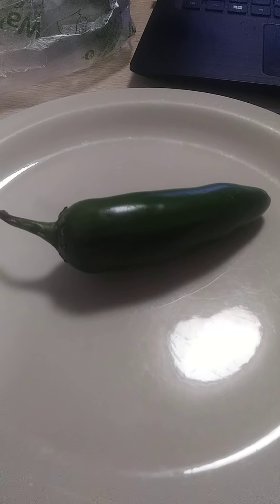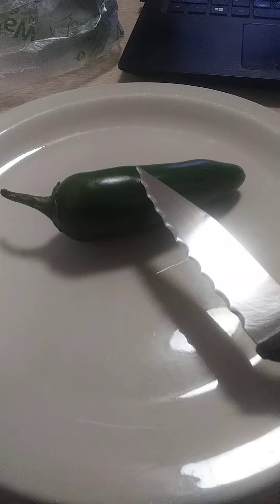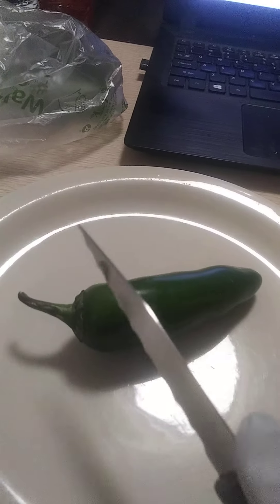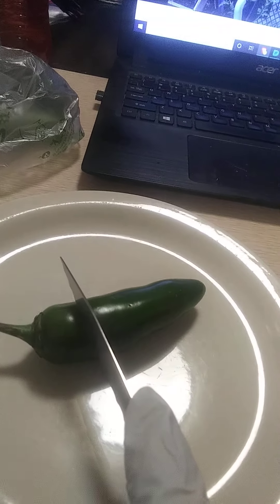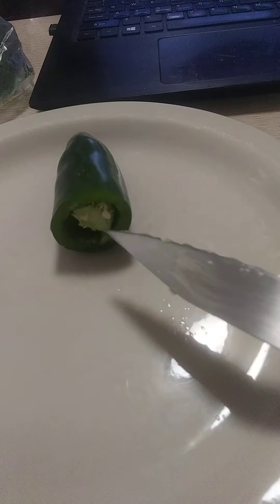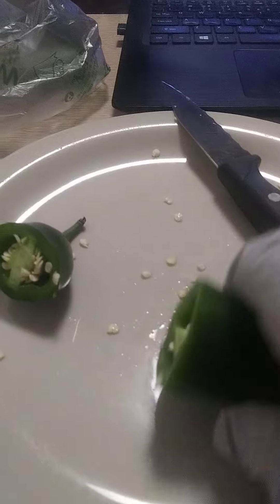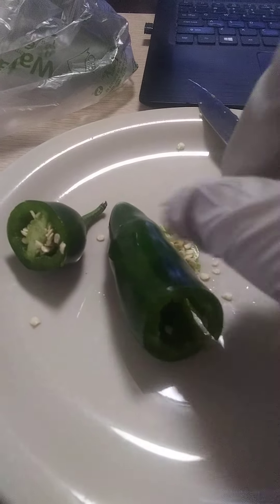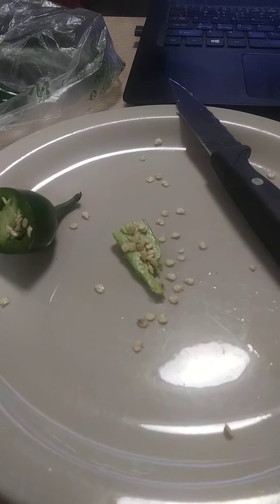Store Bought Pepper Germination Challenge- PART 1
Part 1 of Store Bought Jalepeno Germination Challenge. SO, they've extended end of Northern Hemisphere until November 23rd? GOOD!